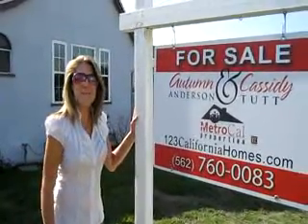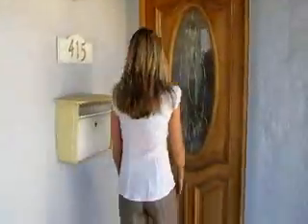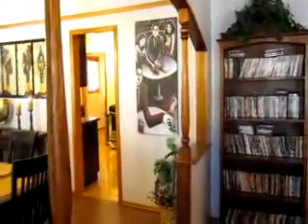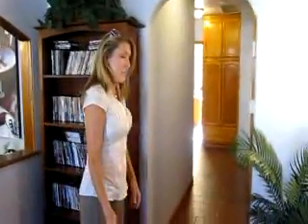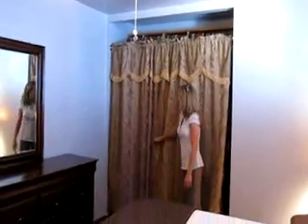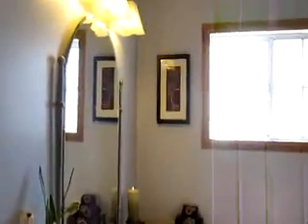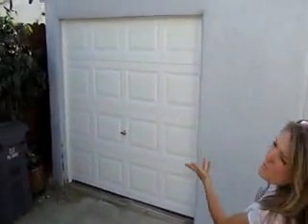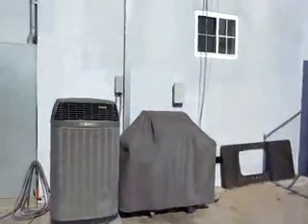For Sale 415 N. Burris Ave. Compton, CA 90221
STANDARD SALE! Hurry to see this one, or it will be gone! Large remodeled 3 bedroom home! Turnkey. FHA Welcome. Tons of upgrades. Light, bright and open floor plan. Brand new Kitchen! New Stainless steel appliances. Gorgeous Granite counters. Self-closing drawers. Beautiful wood-tile floors throughout. Newer windows all with brand new faux wood blinds. Large formal dining room area. Large wood burning brick fireplace. High ceilings, all scraped. Crown molding, Central A/C & Heating. Pull down stairs to large attic. Archways, Large, light. Inside laundry area, Lots of storage, Huge enclosed back yard, great for family BBQ's & entertaining! Long gated driveway. Perfect for Boat/RV. New garage door. One of the nicest neighborhoods in Compton. Close to major freeways, shopping and good restaurants. A must see, you won't be disappointed! Hurry,,,this one is price to sell FAST. No waiting on banks to decide! Ready to move in. FHA,VA, All welcome!  Open House May 7 & 8th from 12pm-3pm